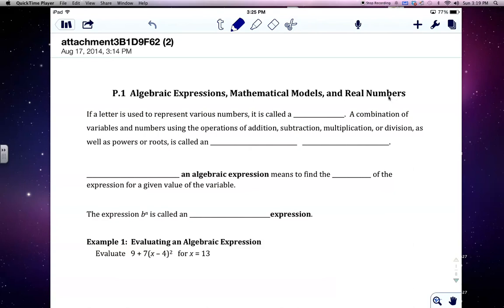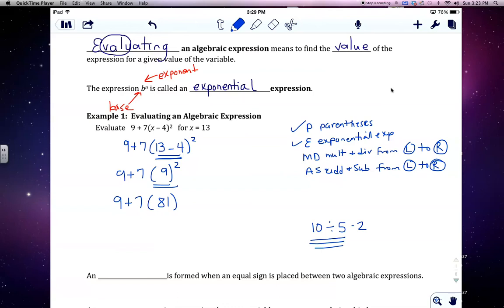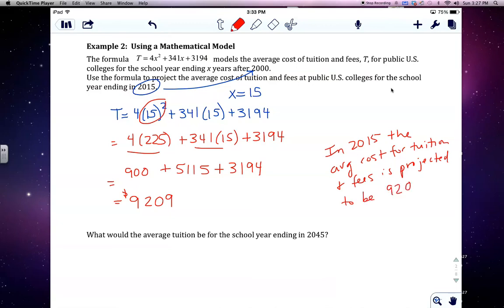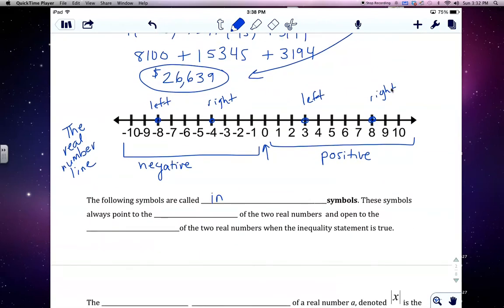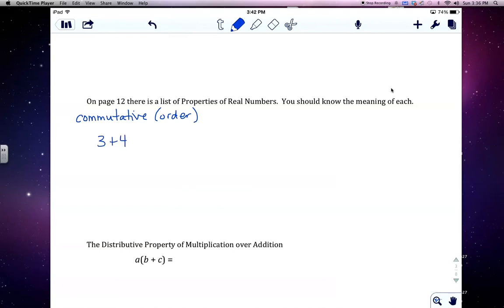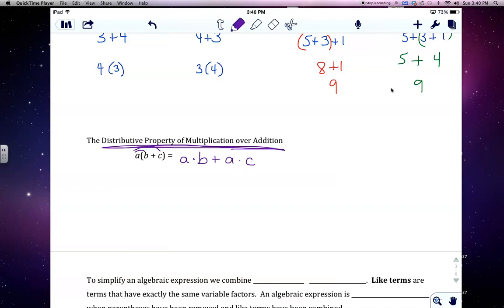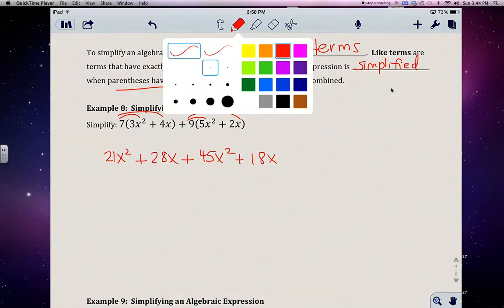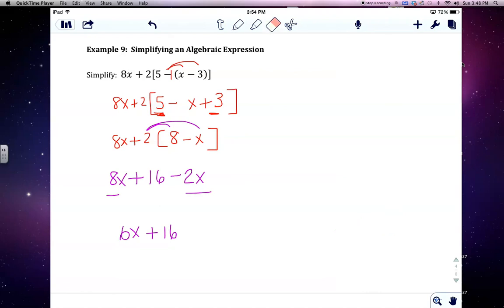MAT 150 P.1 Algebraic Expressions, Mathematical Models & Real Numbers